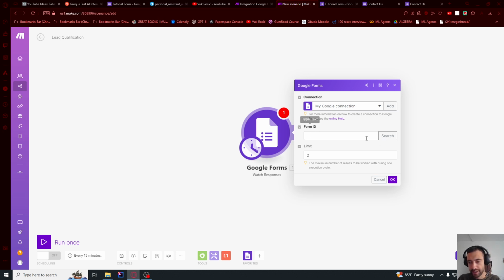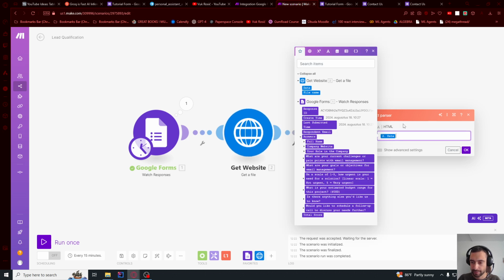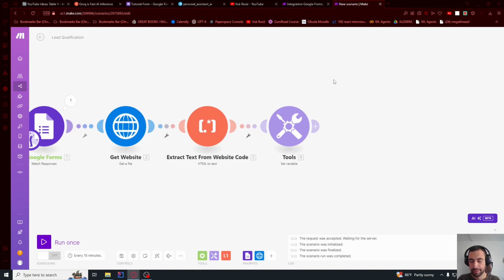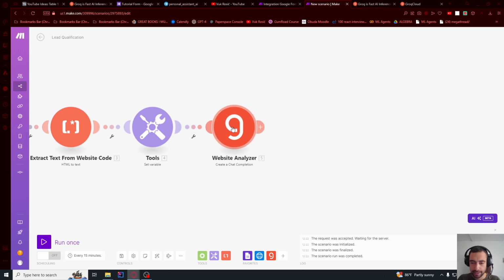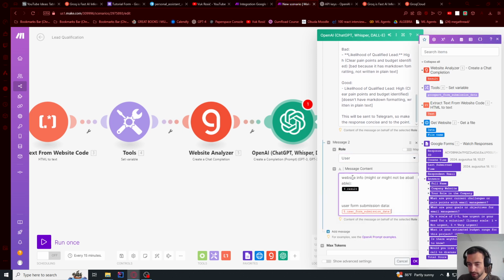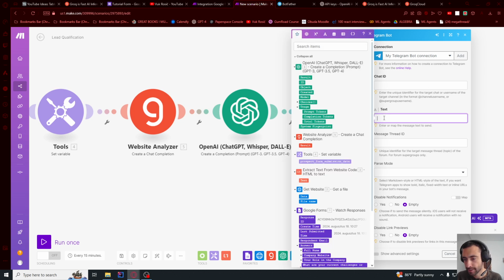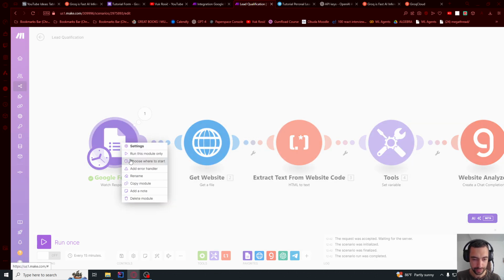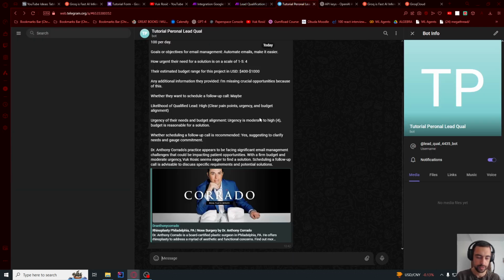Make $1,362 with Google Forms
Role in the company:

What are your current challenges or pain points with email management?

What are your goals or objectives for email management?

On a scale of 1-5, how urgent is your need for a solution? [Linear scale: 1 = Not urgent, 5 = Very urgent]

What is your estimated budget range for this project? ($USD)

Is there anything else you'd like us to know?

Would you like to schedule a follow-up call to discuss your needs further?

Prompt (Groq - Websize Analyzer)

You should be given text of the website, but if we are able to download it properly. If you see no actual  text content that talks about the website then you didn't get it, and just say "We were not able to get website data", but if you do get text that you is highly likely text content of the website, you need to do the following:

You'll be given scraped data from a company's website.

Your task is to analyze the website data to extract key information that will assist in qualifying the lead. Focus on identifying:

Company Overview: A brief summary of what the company does, including its industry, main products or services, and target market.

Company Size: Any indicators of company size, such as the number of employees, office locations, or revenue if available.

Key Offerings: Detailed information about the products or services the company provides.

Target Audience: Who the company serves, including specific industries or customer types.

Value Proposition: The company's unique selling points or competitive advantages.

Recent News or Updates: Any recent announcements, press releases, or blog posts that indicate the company’s current focus or direction.

Visual and Branding Elements: Note the style and tone of the website, including any notable branding elements or visual cues.

Based on this analysis, provide a structured summary that highlights these aspects clearly and concisely.

If you didn't get any or enough text, do not hallucinate and come up with business and things, just say that there was no or not enough website text content data.

ChatGPT

You'll be given a website and other relevant information about a person and their company.

Your task is to analyze the input provided to qualify the lead, identify:

Full Name

Company Website

Their role in the company

Current challenges or pain points with email management

Goals or objectives for email management

How urgent their need for a solution is on a scale of 1-5

Their estimated budget range for this project in USD

Any additional information they provided

Whether they want to schedule a follow-up call

Based on this information, determine:

The likelihood of them being a qualified lead

The urgency of their needs and budget alignment

Whether scheduling a follow-up call is recommended.

Write a short paragraph of your opinion and comments about this clients.

Write in plain text without markdown formatting.

Bad:
- **Likelihood of Qualified Lead:** High (Clear pain points and budget identified) [bad because it has markdown forMatting, not written in plain text]

Good:
- Likelihood of Qualified Lead: High (Clear pain points and budget identified) [doesn't have markdown formatting, written in plain text]

This will be sent to Telegram, so make the response concise and to the point.

I am AI automation developer and software engineer.